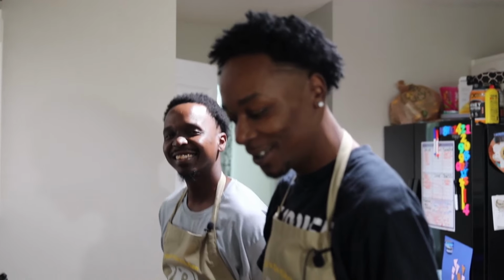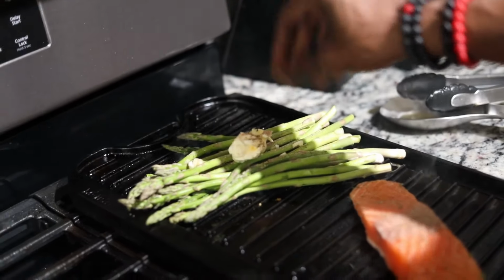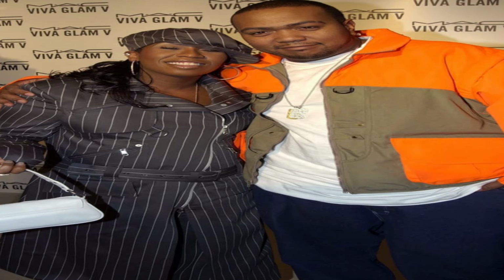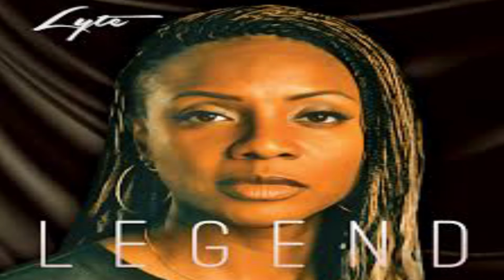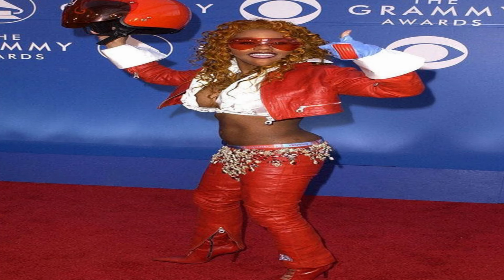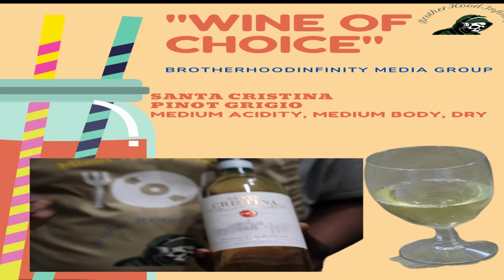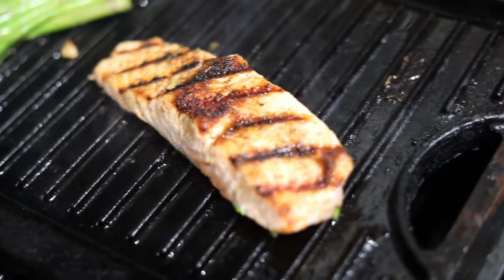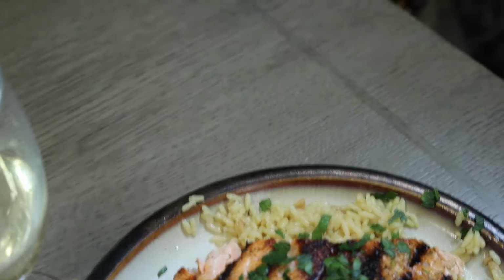Cooking BEST Grilled Salmon-HIP HOP MIXIN N DA KITCHEN EPISODE 4- LADIES NIGHT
Visit the next link to find out more about cooking grilled salmon, please

GRILLED SALMON RECIPE:
Slice your salmon fillet into individual pieces before grilling. That will make it much easier to flip and wont dry out as fast.

Preheat the grill pan to medium heat. I find that cooking the salmon over medium heat (about 350°F-400°F) gives it that delicious, charred exterior while keeping the inside moist and tender.

Rub the salmon with olive oil, then sprinkle with the seasoning. This will prevent the fish from sticking to the grill, and it helps to create a crispy exterior.

Grill the salmon for about 5 minutes per side. The fish is done when it flakes easily with a fork.

RICE PILAF RECIPE:
Heat your chicken stock(2cups) and water(2 cups) and add your rice.

Bring to a simmer, reduce the heat, cover, and cook for as long as the instructions say on your package of rice. Usually between 15 to 25 minutes. Use a timer.

Fluff with a fork to serve. Stir in chopped parsley.

GRILLED ASPARAGUS RECIPE: Same basic process as the Salmon, Keep the temp on medium heat, sprinkle salt, pepper and garlic around the asparagus and cook for 5 mins rotating.

The video is showing cooking grilled salmon   but also try to cover the following subject:
-best salmon recipe
-how to cook salmon with skin
-salmon recipes

So you would like to know more about cooking grilled salmon, I did too and here is the result.
Cooking grilled salmon intrigued me so I did some research and uploaded this to YT .
If you wish to find out even more concerning best salmon recipe I suggest you to look into our other videos

If you were searching for more information about best salmon recipe or how to cook salmon with skin did this video aid?